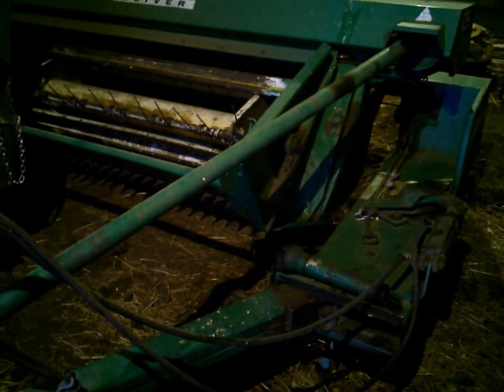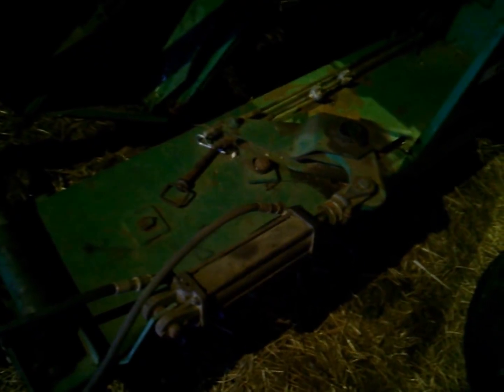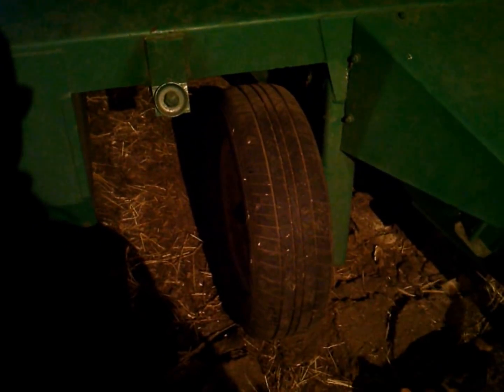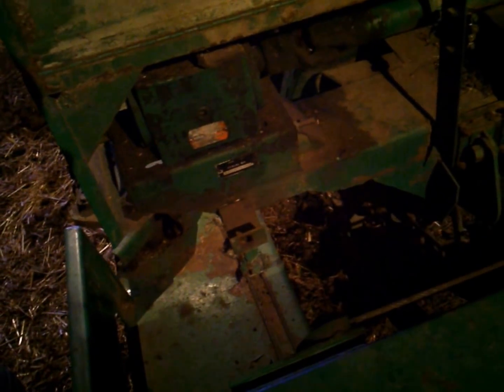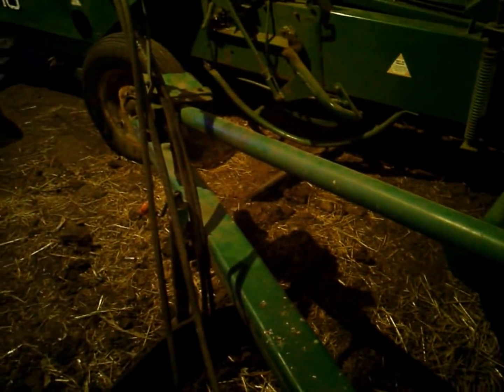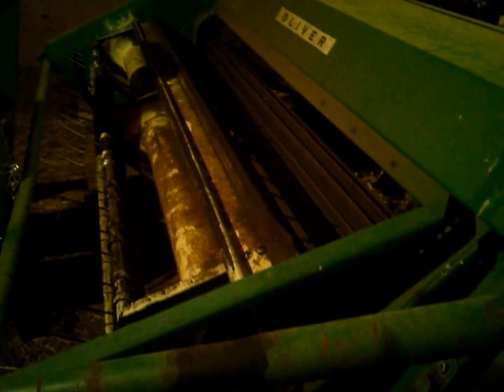Oliver 129 mower conditioner overview